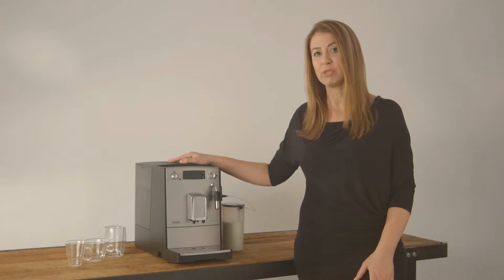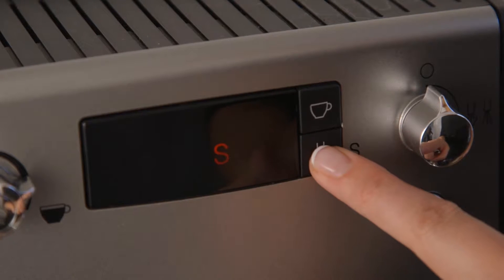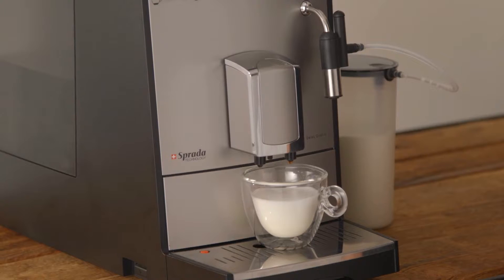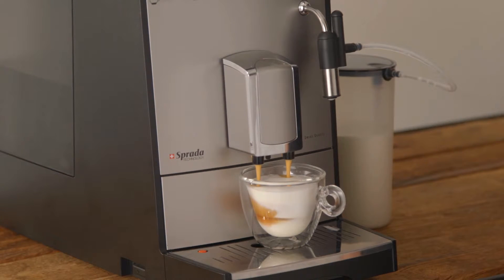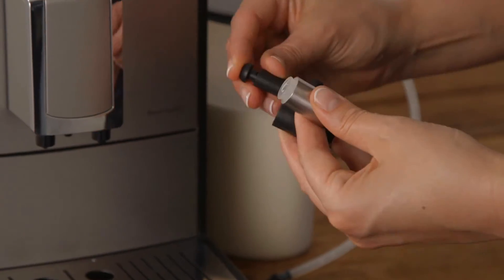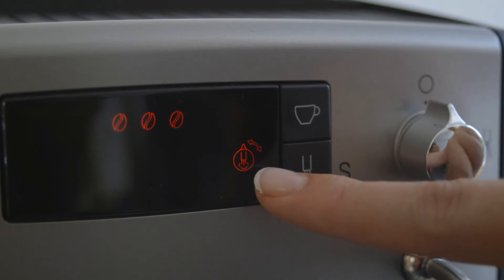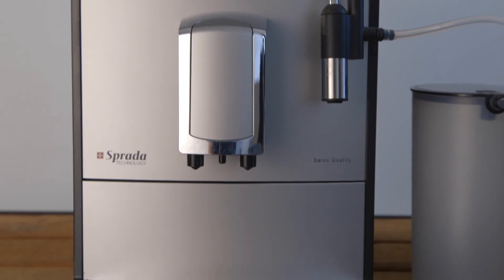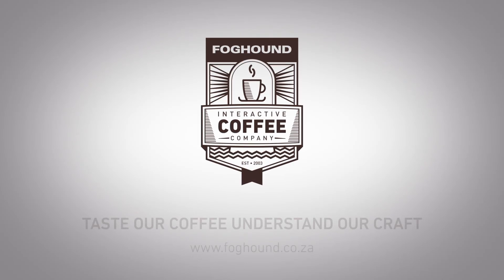SPRADA TS4 Bean-to-Cup Coffee Machine - Features and How to Use